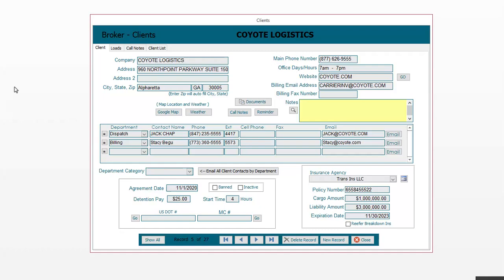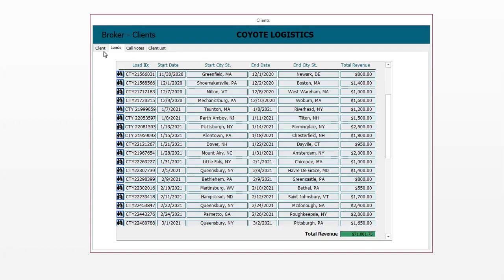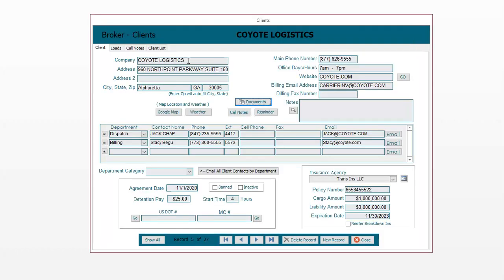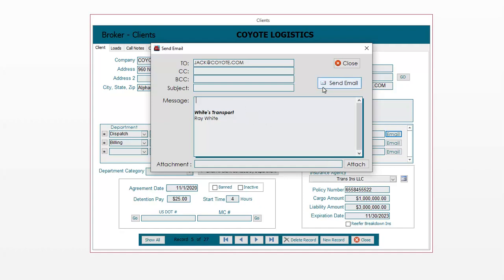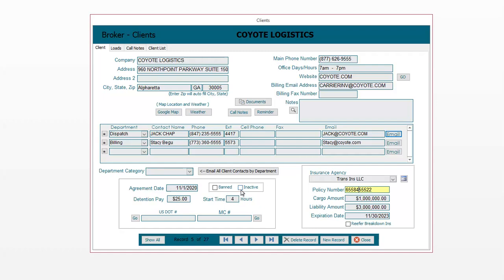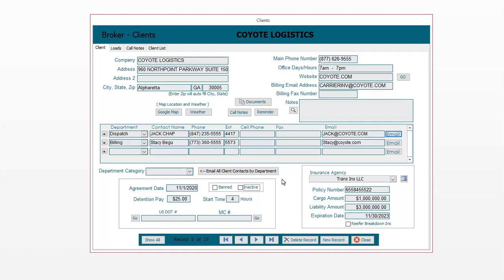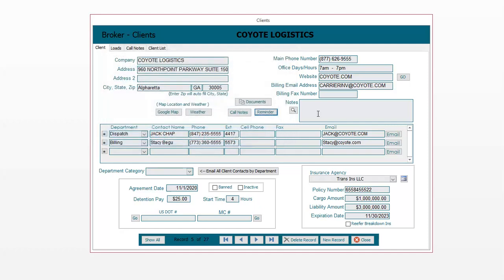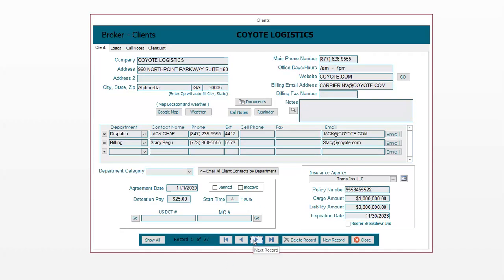04. Broker Client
Brokers and Clients